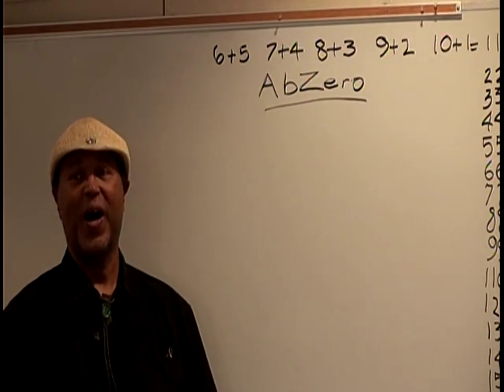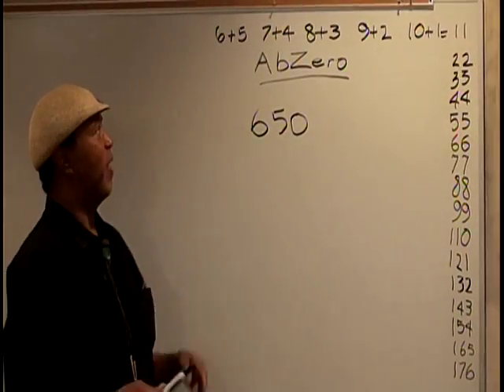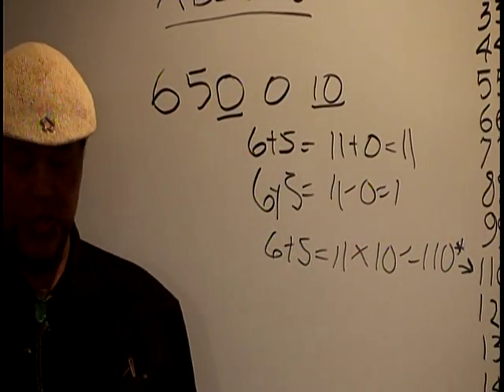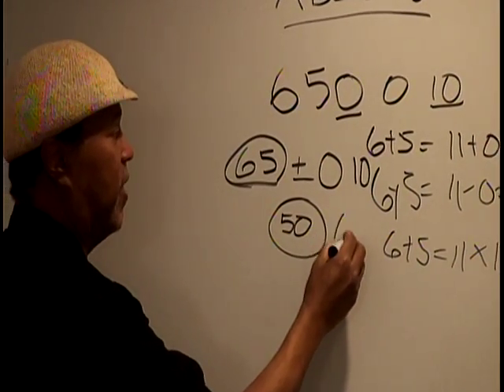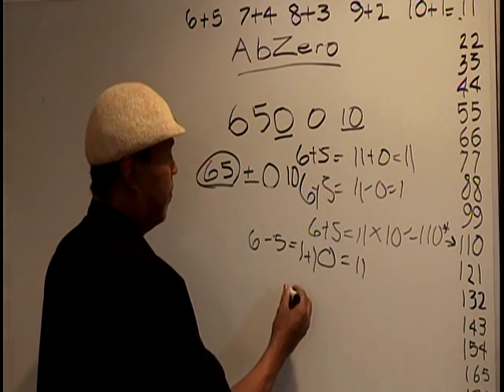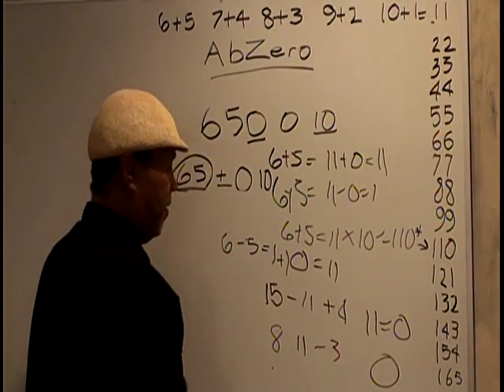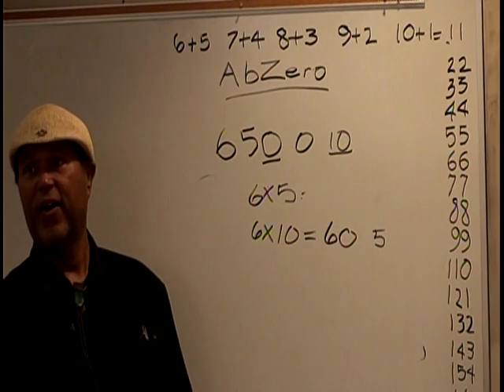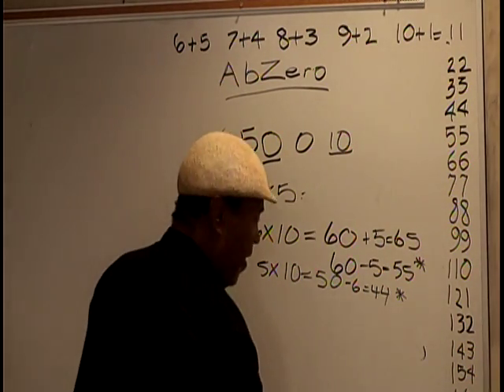AbZero Pt 1 in HD